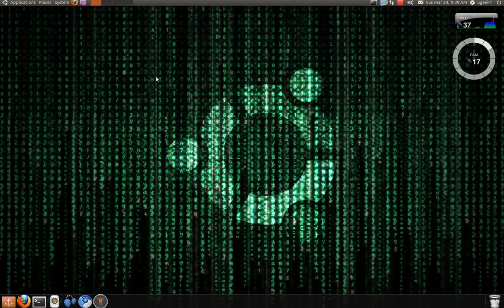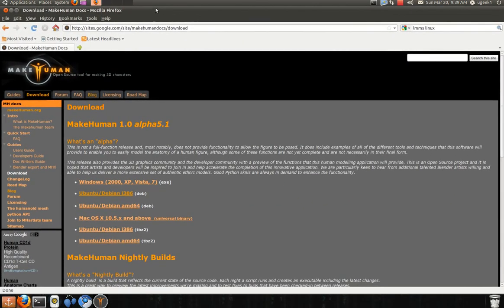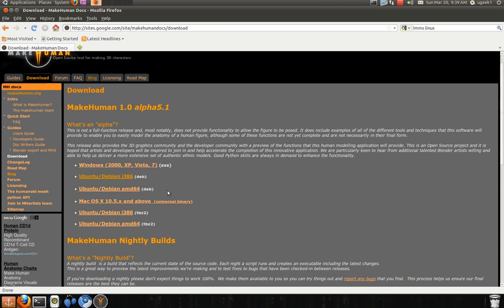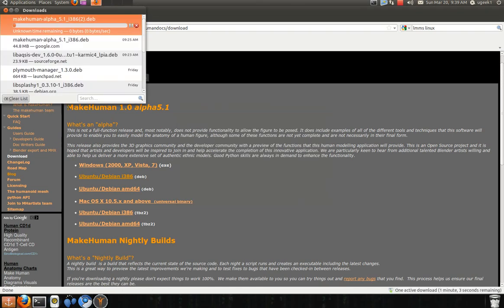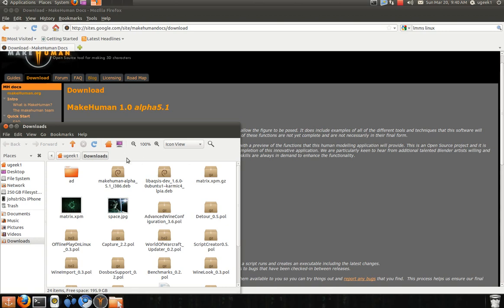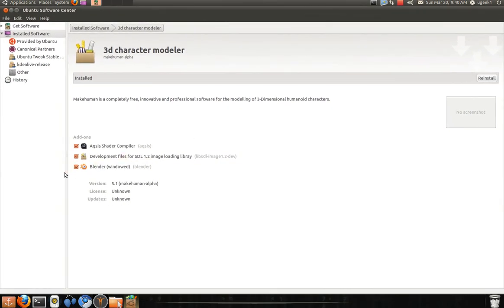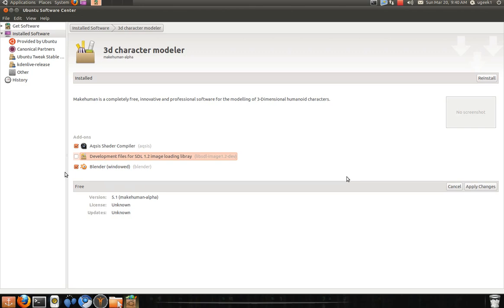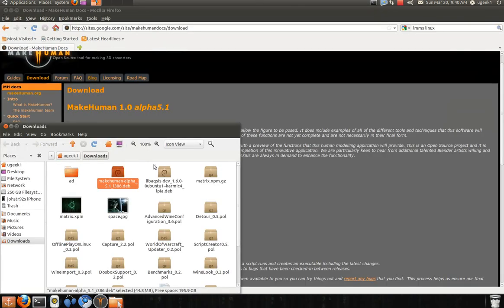Install makehuman on ubuntu 10.10